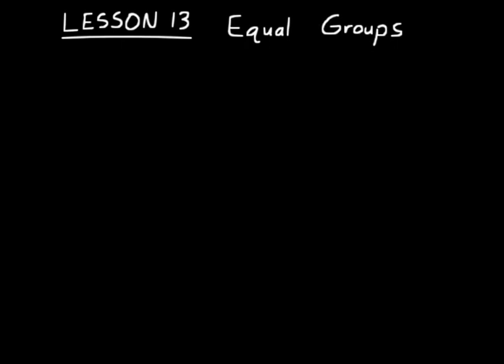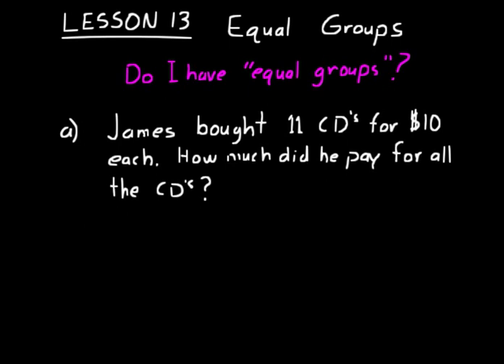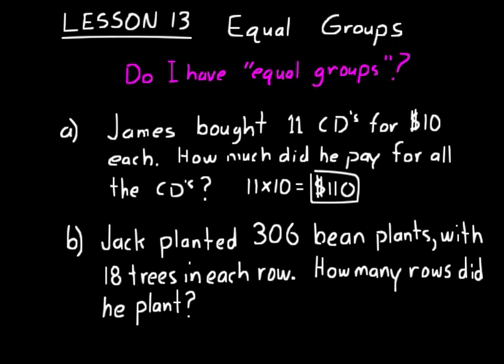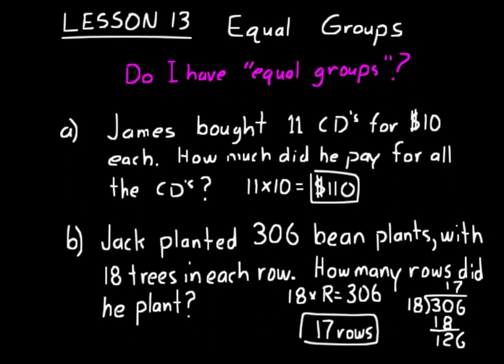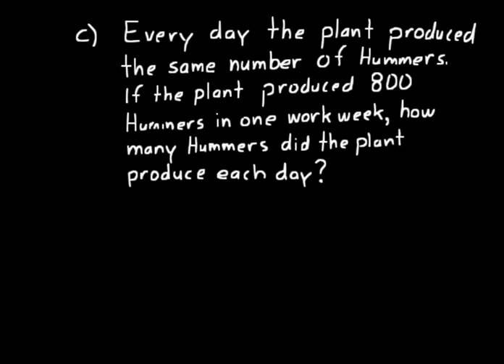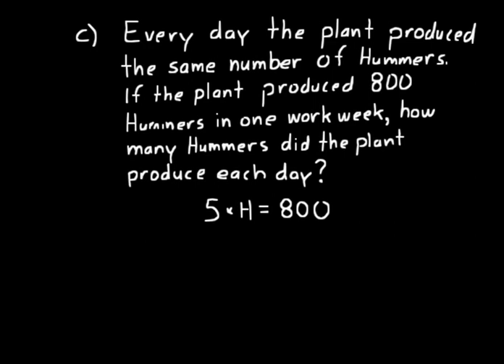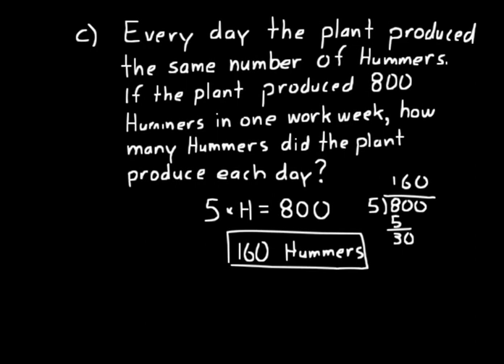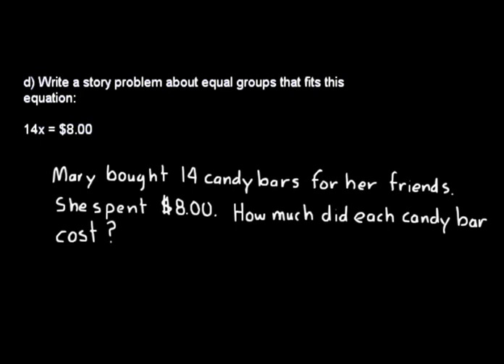013 DIVE Math 87 3rd Edition R2